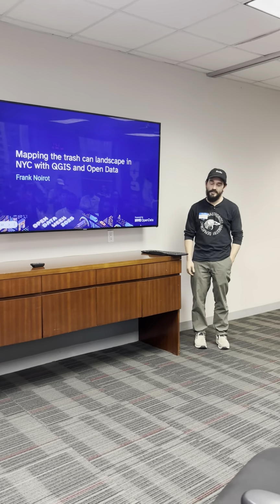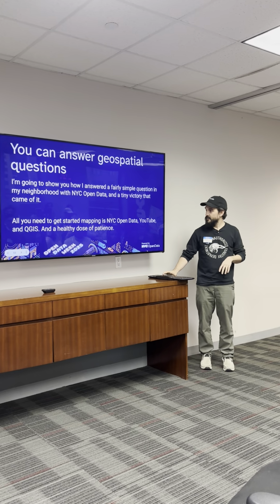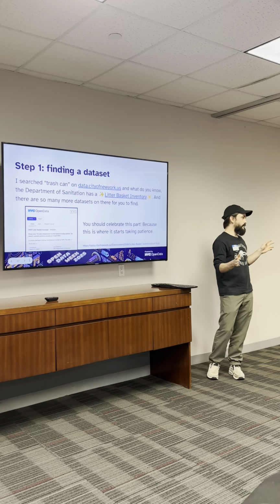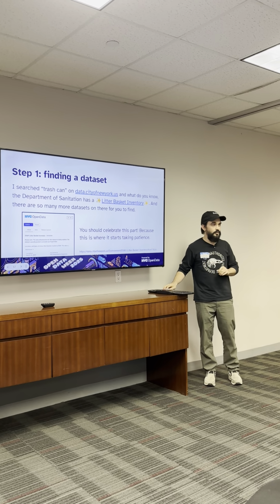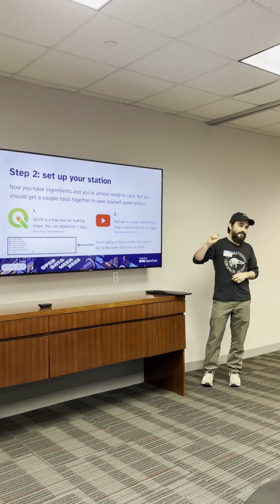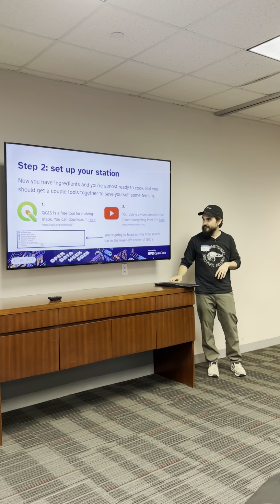NYC Open Data Week 2025 — "Mapping the trash can landscape in NYC with QGIS and Open Data"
My lightning talk (first ever public presentation!) presented on March 29, 2025 for the NYC Open Data Week lightning talk showcase, on how I made a map of litter basket data in NYC to find out if I live in a litter basket desert, and eventually got a missing litter basket replaced.

Less of a technical talk, more of a pep talk that anyone with a little bit of patience can muddle through NYC's incredible data resources to make their neighborhood better. You can do this!

I'll add a link to my slides here after I do the Youtube verification stuff.